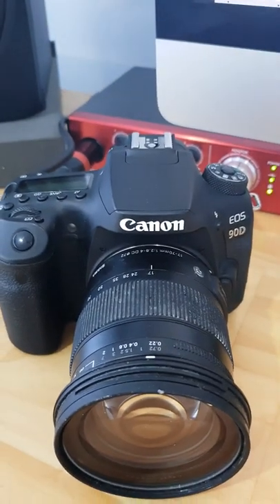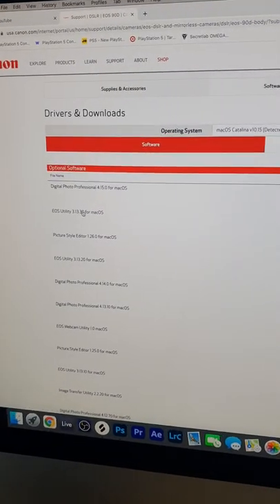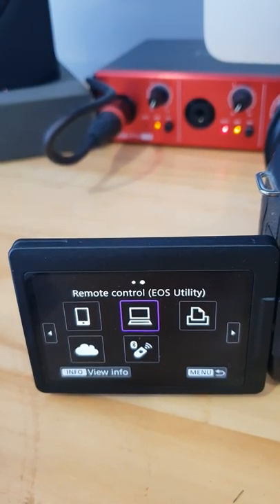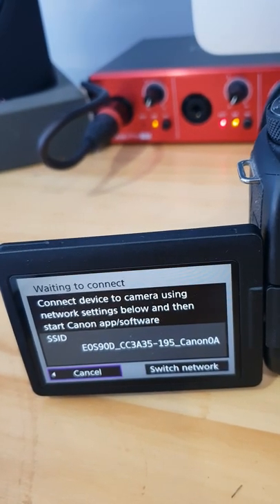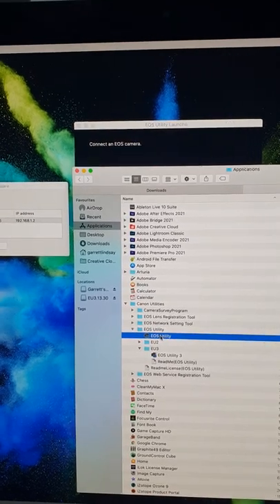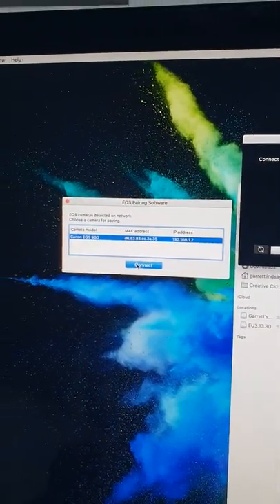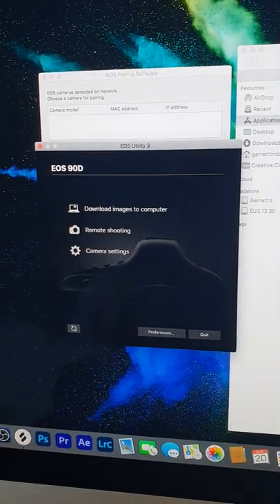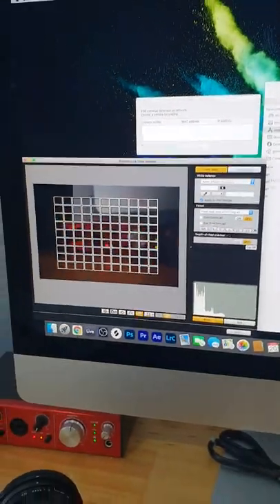How to connect a Canon DSLR to a Mac via WiFi